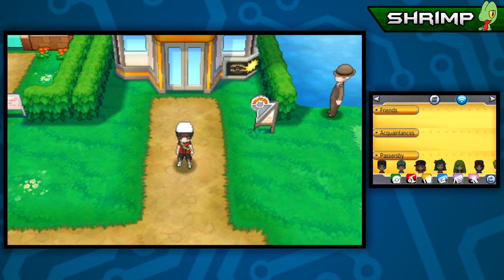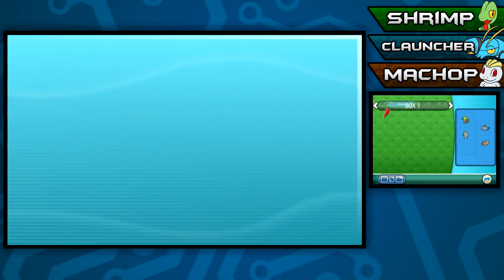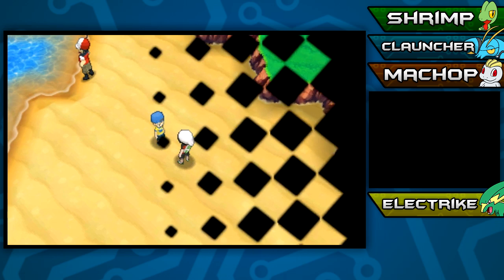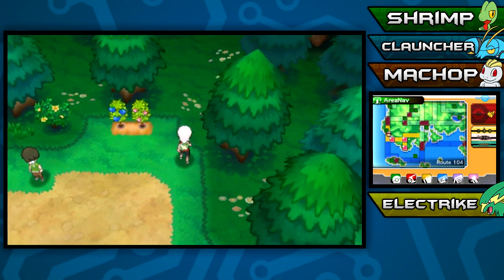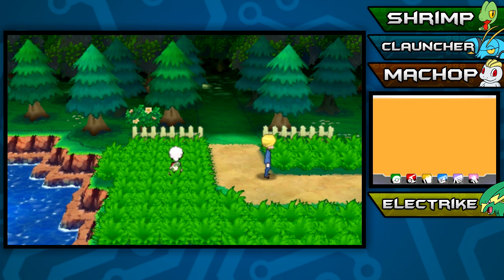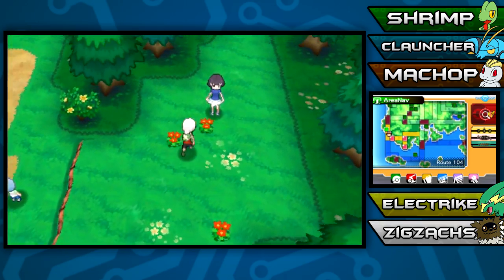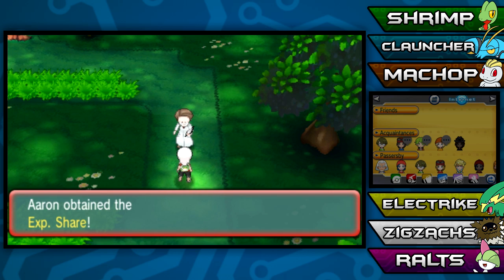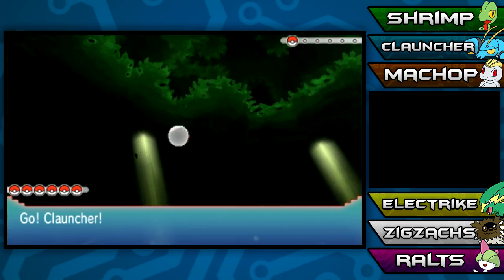Pokémon Omega Ruby Wonderlocke - Part 02: "Petalburg Woods" - (Omega Ruby & Alpha Sapphire)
Welcome to my Pokémon OmegaRuby Wonderlocke series! We'll be going through the newly remade region of Hoenn in this challenge run!

Wonderlocke Rules:
1. You may only catch the first Pokemon you encounter in each new area you explore. Fail to catch it and you get nothing for the area. (Rule doesn't apply until the player first obtains Pokeballs)

2. Whenever you obtain a new Pokémon, you must Wonder Trade it off for a random new Pokémon.

3. You may keep your starter Pokémon.

4. Dupes Clause: If you obtain a duplicate Pokémon from Wonder Trade, you may wonder trade it back off. This does NOT apply to normal captures.

5. Shiny Clause: If you encounter and successfully capture a shiny Pokémon, you do not have to Wonder Trade it away and may use it on your team.

About Aaronitmar